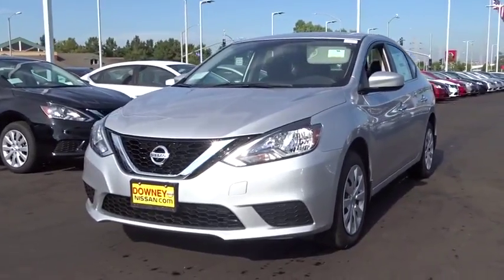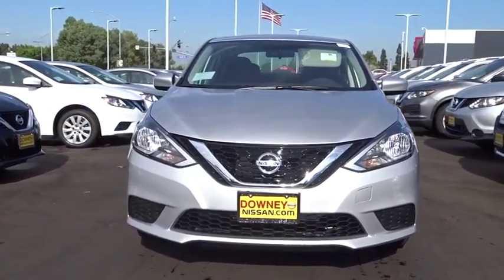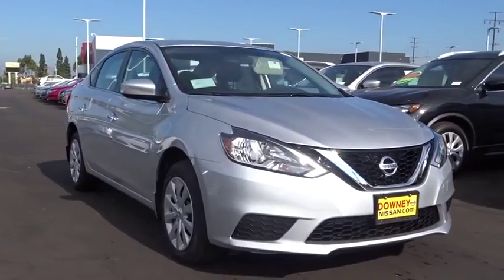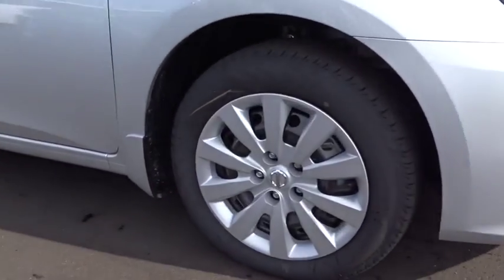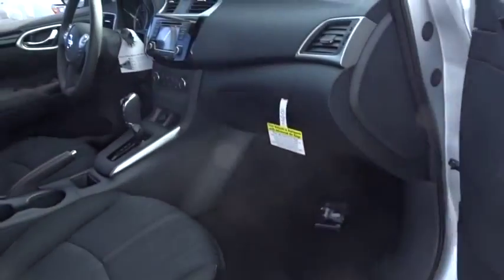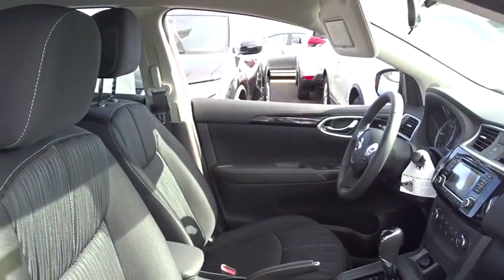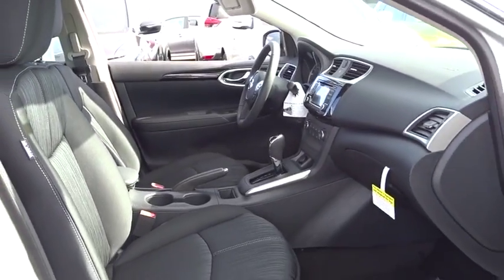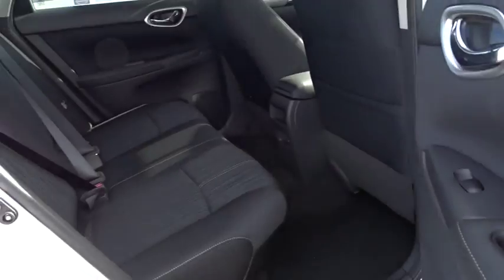2017 Nissan Sentra Cerritos, Los Angeles, Buena Park, South Bay, Downey, CA 173089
2017 Nissan Sentra

Downey Nissan
7550 Firestone Blvd